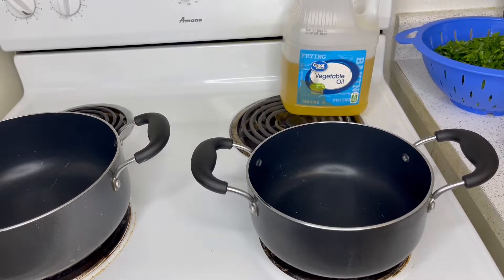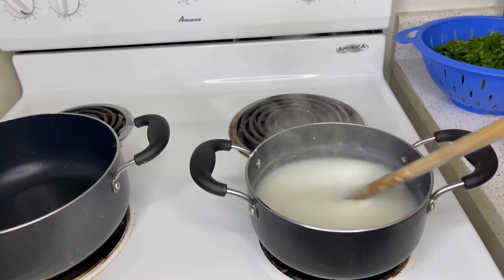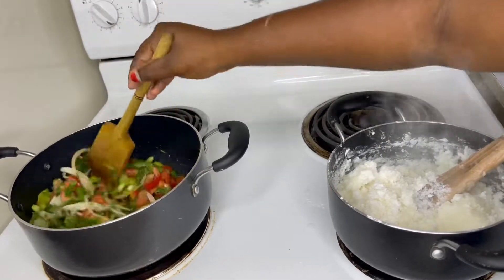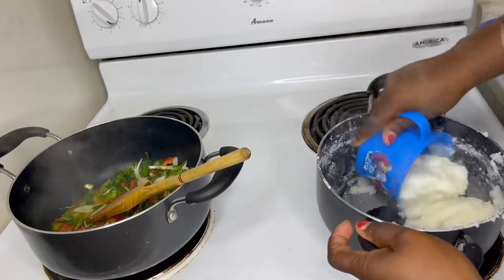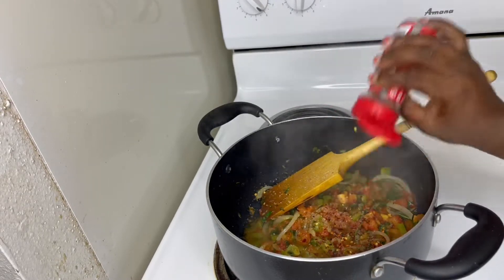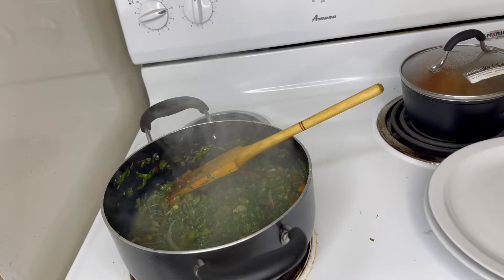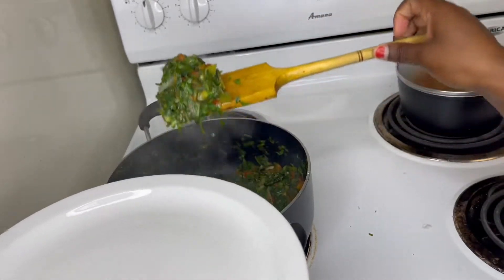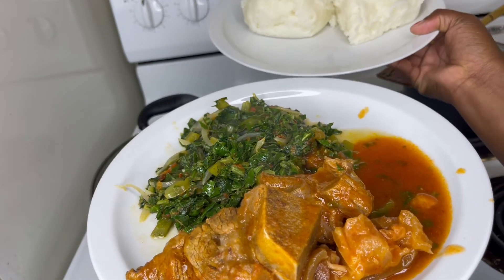How To cook spinach,boil beef 🥩 and Foufou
How to cook spinach with boil beef 🥩 and Foufou is
Do soup 🍲 of onion 🧅, tomatoes 🍅, green pepper 🫑, red pepper 🌶, magic cube, dania or selairi, mix it for 5 minutes and is ready to eat,do your Foufou put your boil beef 🥩 and enjoy your meal 🥘, thank you for watching please share subscribe and comment,wait for the next update on Sunday,bye. EstherVanessa56